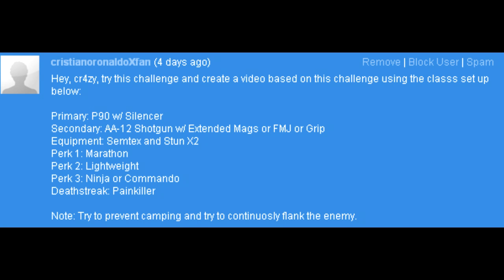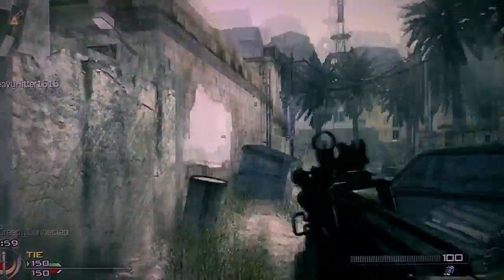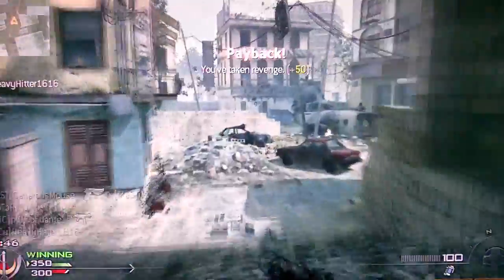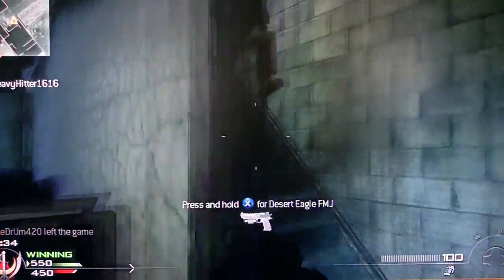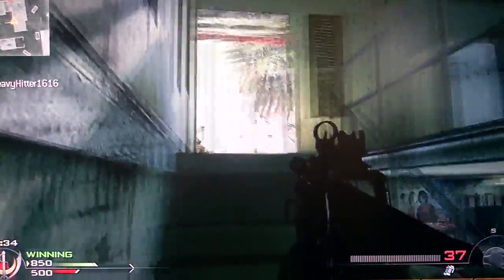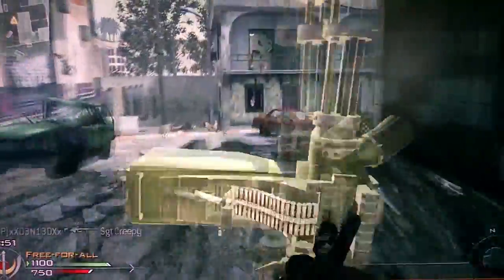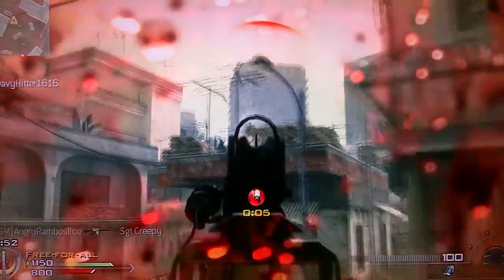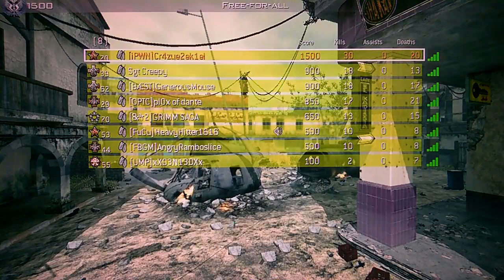MW2 FFA P90 Challenge -Cr4zye2ek1el [HD]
Challenge posted by cristianoronaldoXfan . Send me your Class challenge!